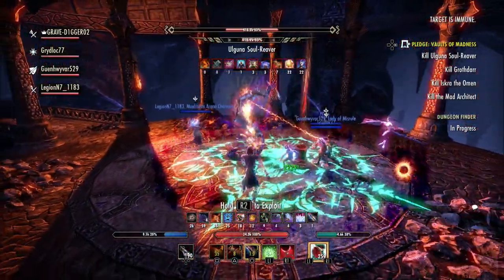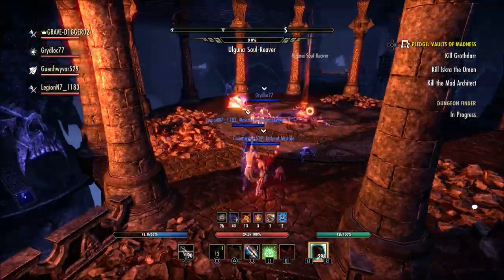How To Farm Transmute Crystals | Elder Scrolls Online | ESO Blackwood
How to farm transmute crystals in the elder scrolls online!